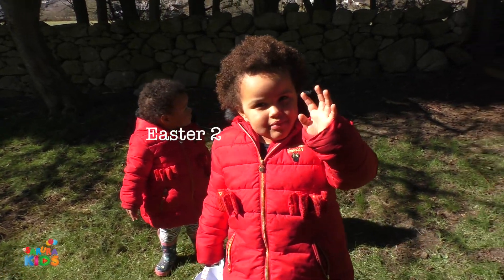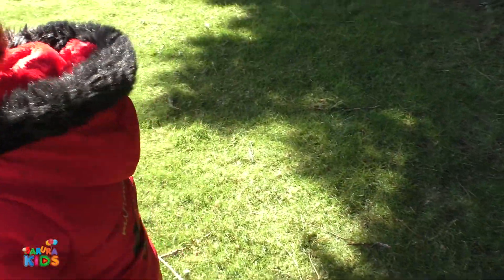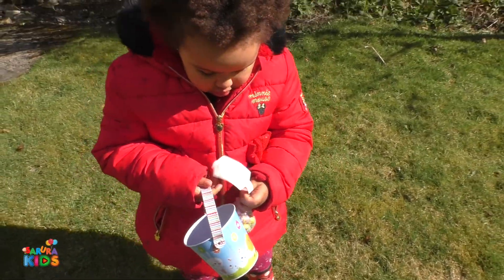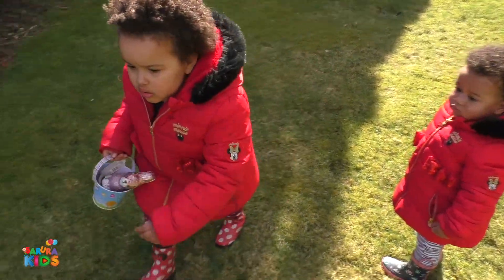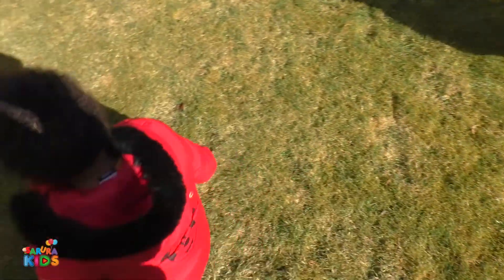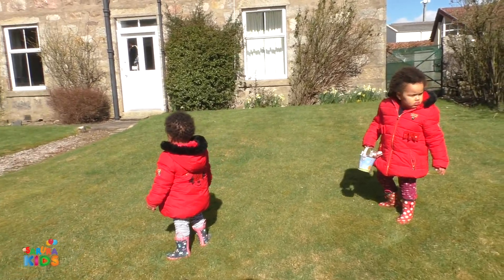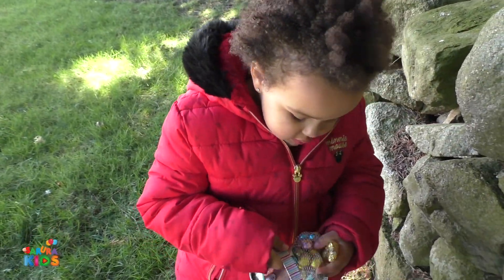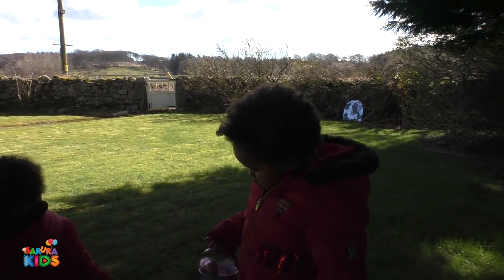Easter 2021 throwback with Sarura Kids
Easter greetings to everyone!
Look what we just discovered...
Hidden in our videos list
Last year's Easter egg hunt!
We forgot to release it so we are sharing it with  you this year instead
Haven't the girls changed loads since then?
What hasn't changed though is the enthusiasm for the Easter egg hunt.
How are you spending your Easter this year? Never miss out on the conversation

For more bitesize Shona language learning videos